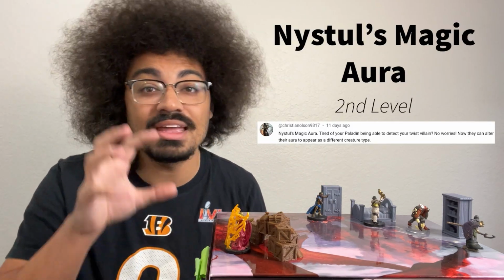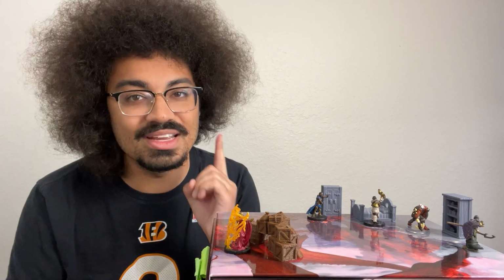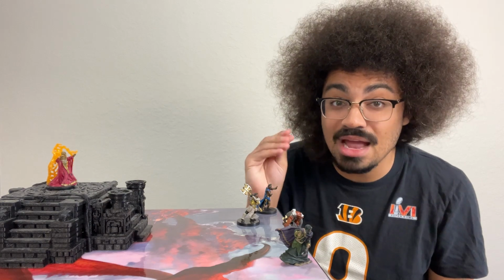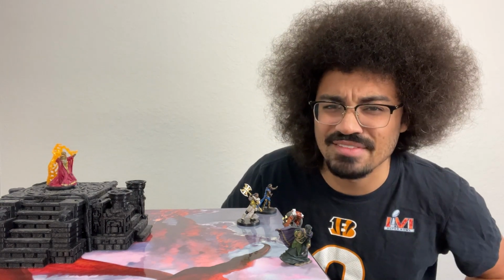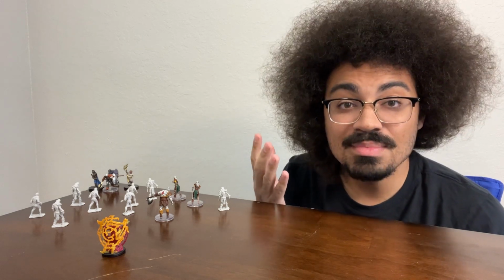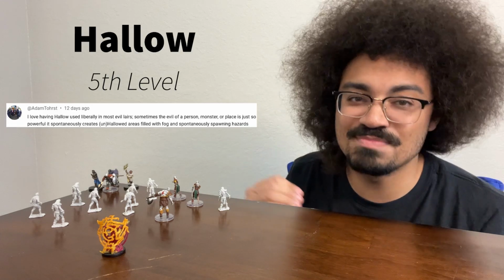MORE Spells Every Dungeon Master Should Know!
Welp, looks like I missed a few! A few weeks ago, I made a video about spells I thought every Dungeon Master should be aware of, either because they help you avoid common pit falls, challenge your players or heighten you game's story. But so many folks left great suggestions in the comments that I've decided to make a part 2: Viewer submitted edition! Here are even more spells you should have at the ready, just in case!

I make videos about DnD, DMing and everything in-between, so stick around! Good luck out there, Game Masters!

Chapters
00:00 - Intro
00:28 - Nystul's Magic Aura
01:36 - Nondetection
02:16 - Glyph of Warding
03:16 - Hallow
04:23 - Private Sanctum
05:07 - Guards and Wards
06:07 - Conclusion

The Bard's College is unofficial Fan Content permitted under the Fan Content Policy. Not approved/endorsed by Wizards. Portions of the materials used are property of Wizards of the Coast. ©Wizards of the Coast LLC.